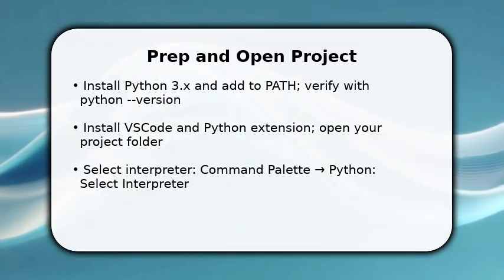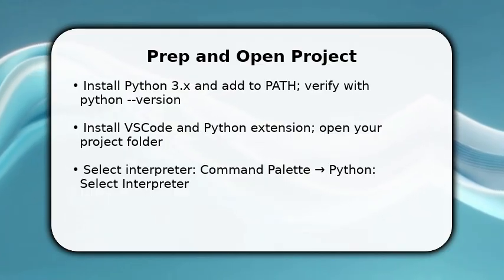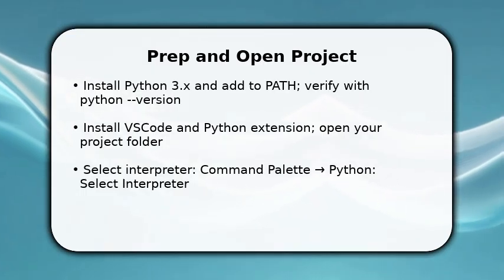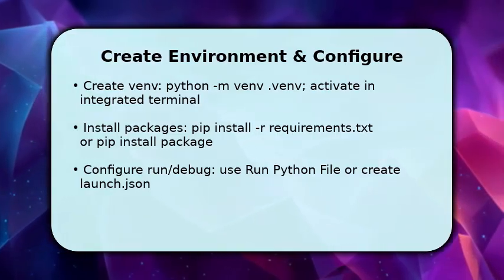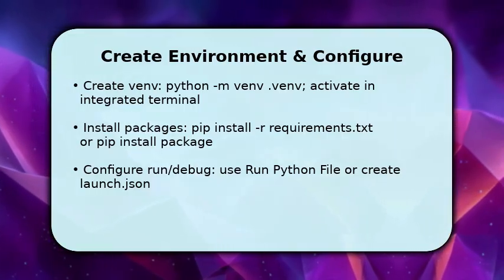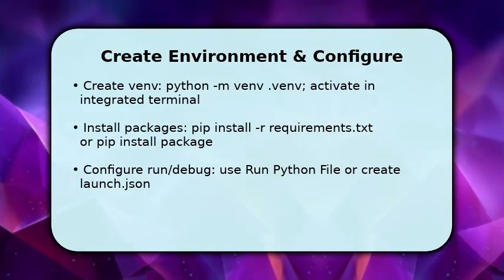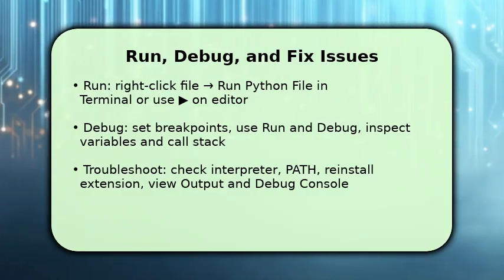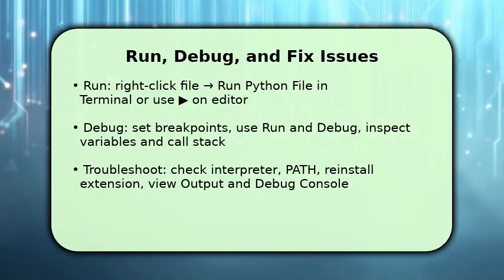How to Python Code Run in Vscode (updated)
Dive into the world of Python programming within Visual Studio Code. This updated guide covers essential tips for running and debugging your code efficiently, including terminal commands, integrated development environment (IDE) settings adjustments, and troubleshooting common issues faced by developers.